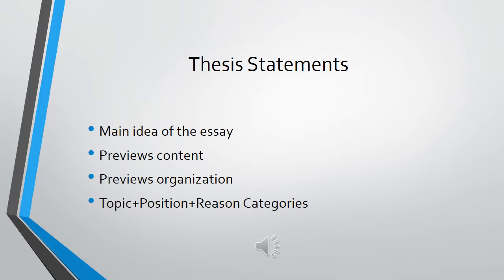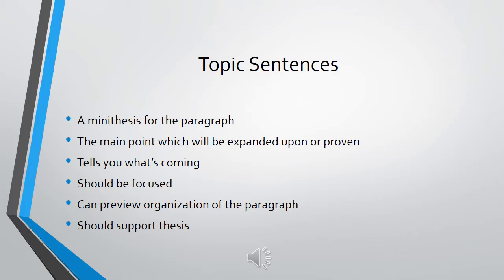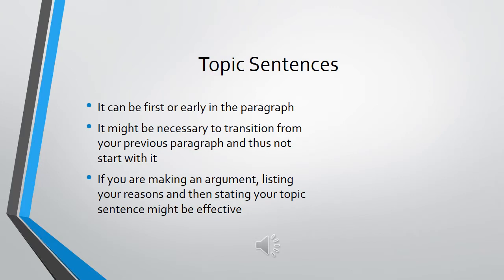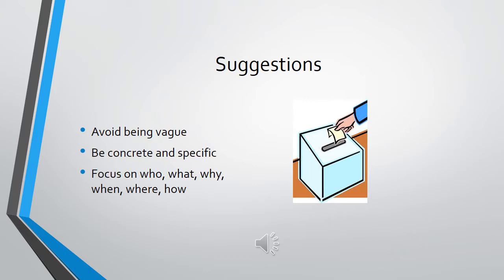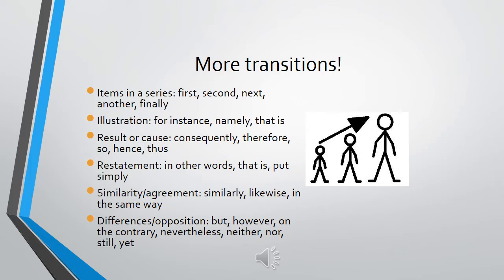English 1301 Composition - Thesis & Paragraphs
A lesson on how to put together a thesis statement and effective paragraphs.